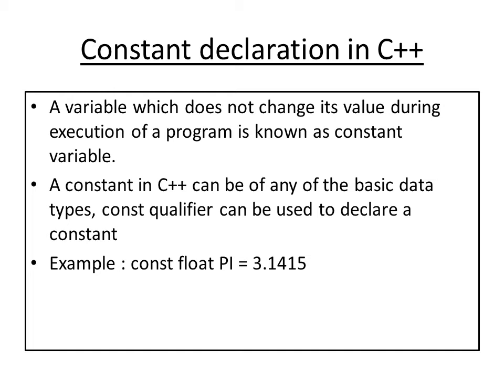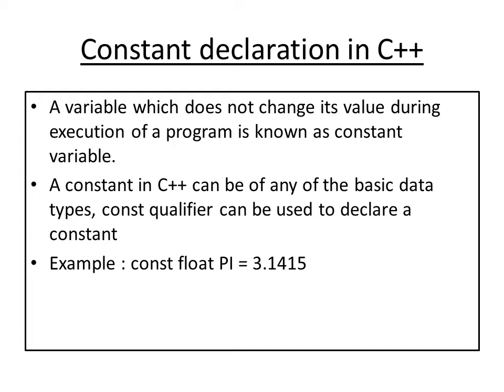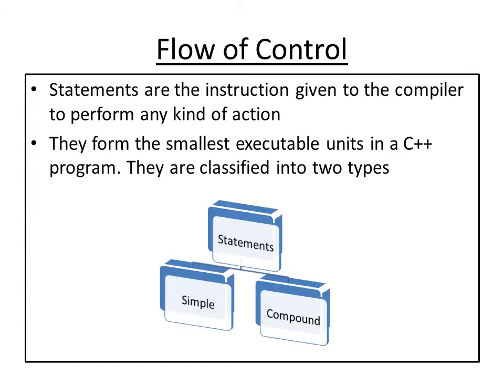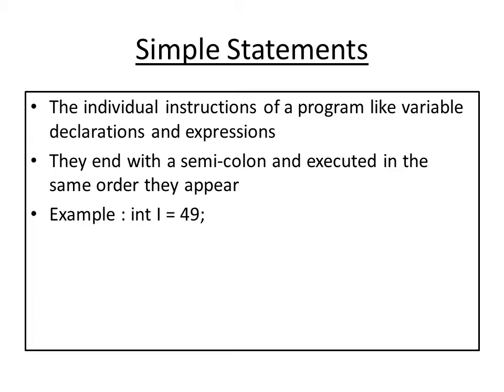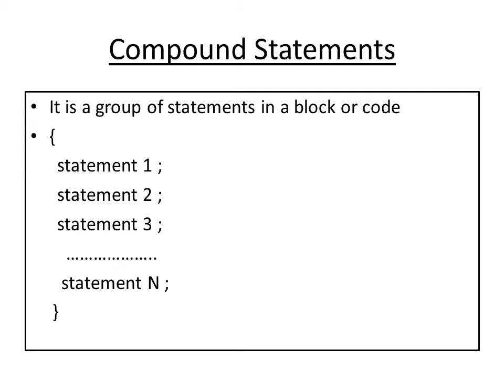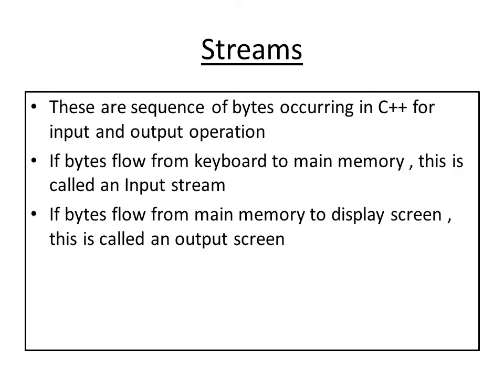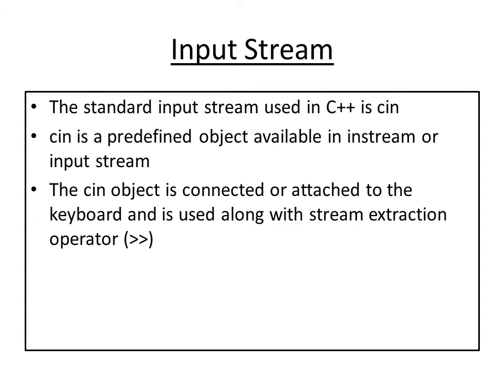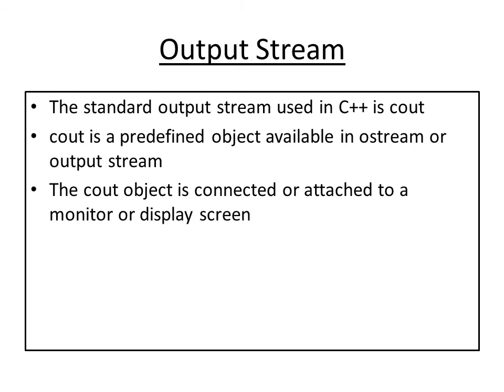KTU CE306 CPCT MODULE 1 - CONSTANT DECLARATIONS AND FLOW OF CONTROL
This video is about the constant declaration and the flow of control while executing a program

My next video will about some simple programs which will demonstrate what a program is all about